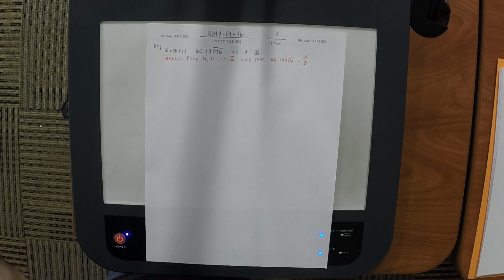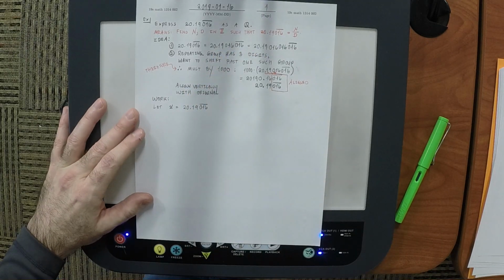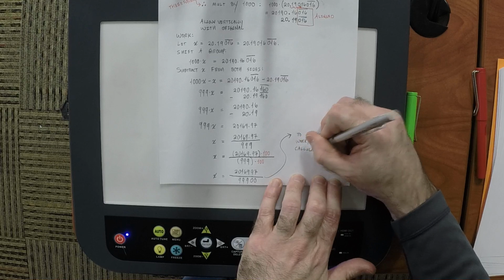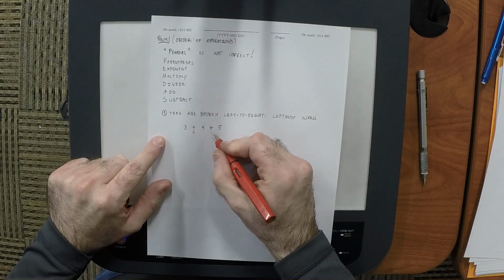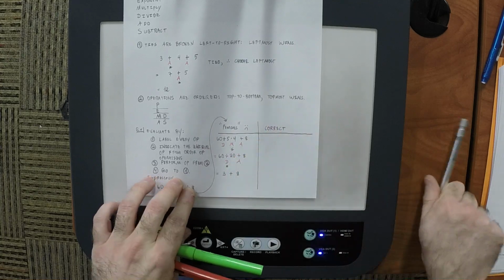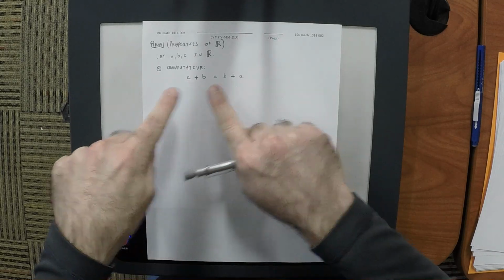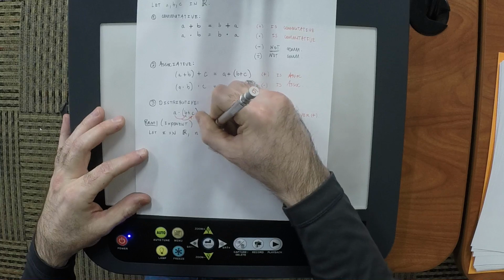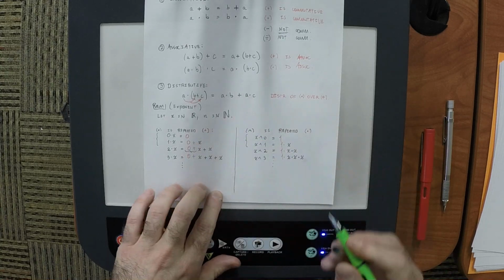19s math 1314: lecture/01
College Algebra: Exponent is Repeated Multiply, Multiply is Repeated Add, Properties of the Reals, t0:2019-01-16